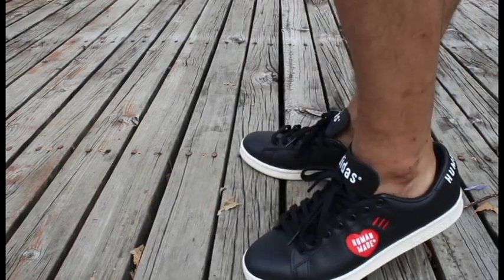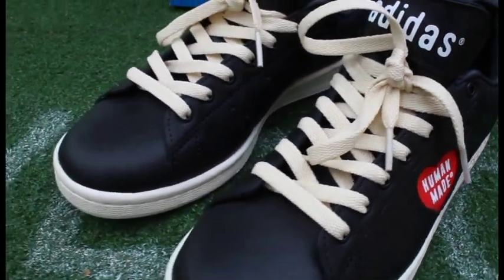A Sneaker Not to Overlook! Human Made X Adidas Stan Smith Collaboration Review & On Feet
In this video we take a look at the black color way of the recent release of the Adidas Stan Smith Human Made collaboration that just released. I think its an overlook sneaker that is very versatile and if you are looking for something to wear with pretty much anything, this is it. Let me know what you think.